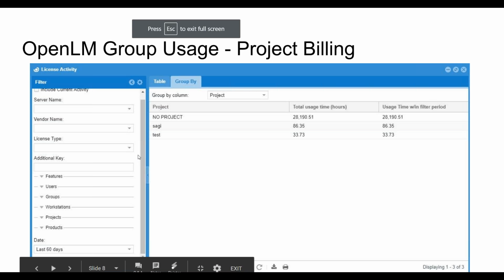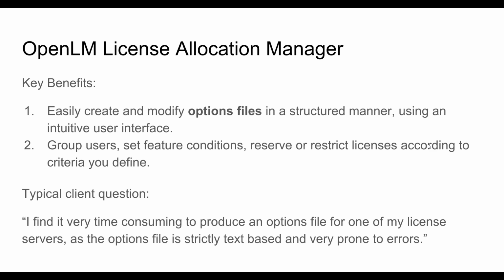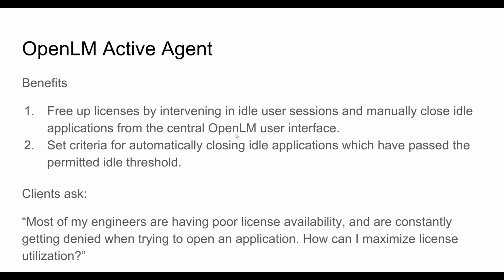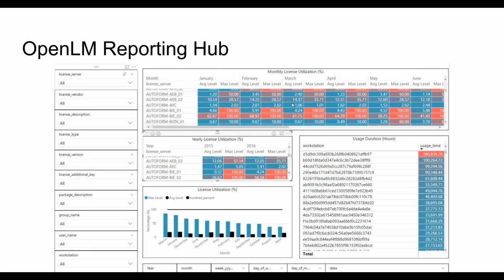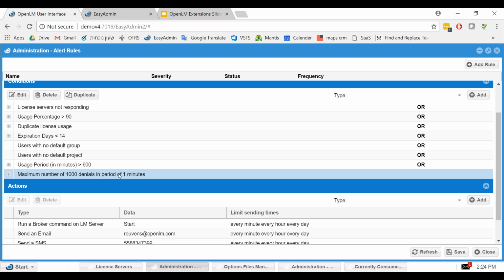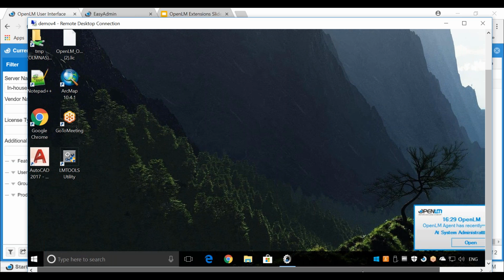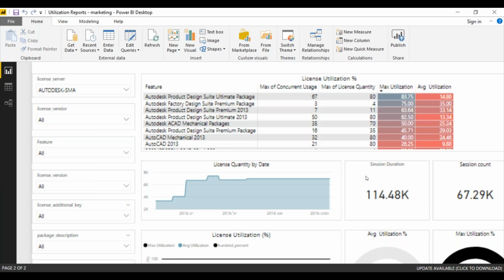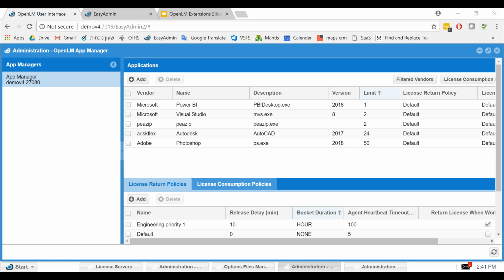OpenLM Extensions Webinar 17-04-2018